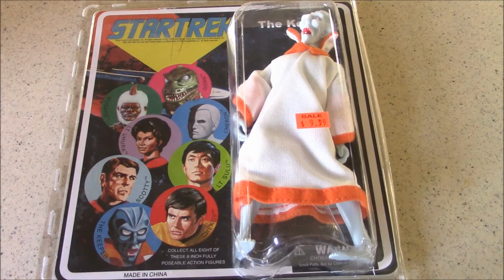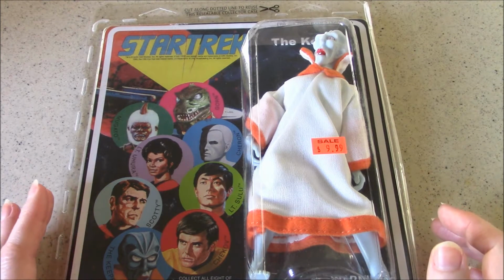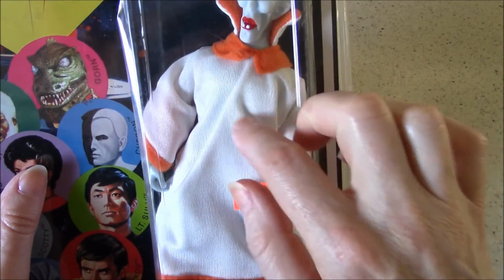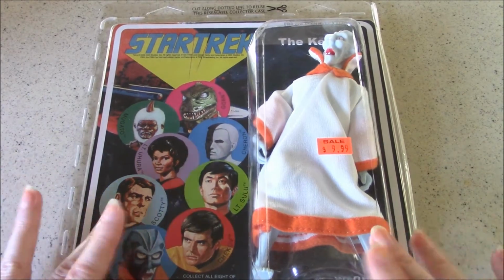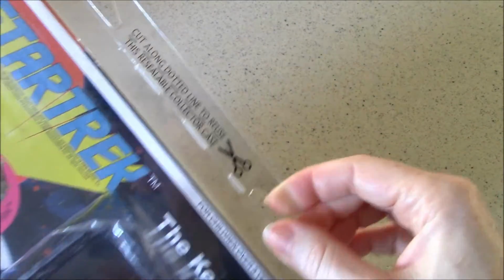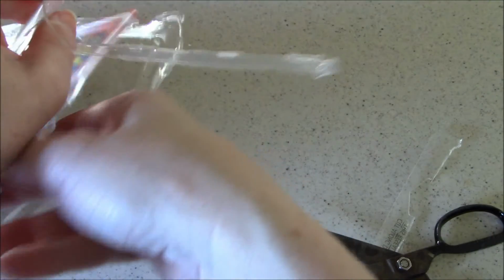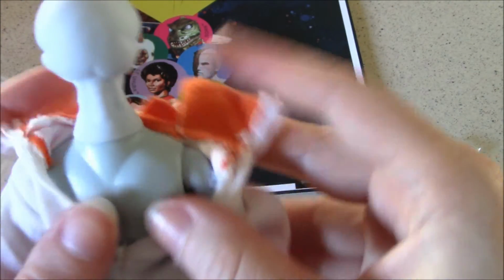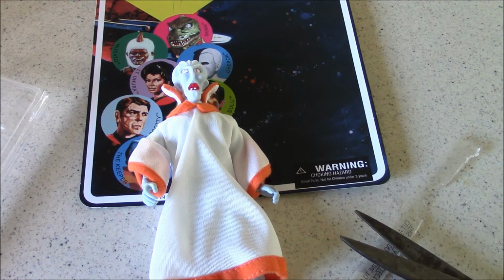T3: "Star Trek" Keeper figure from Diamond / EMCE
BRBTV takes you on a trip through time with some great collectibles celebrating the classic TV shows we love. In Season 2 Episode 18, BRBTV continues a three-part series on Diamond Select / EMCE's "Star Trek" figures, which are reproductions of Mego figures from the 1970s. In part 2, it's the Keeper. This is an out-of-the-box experience.

Look for the other episodes on this same YouTube channel!